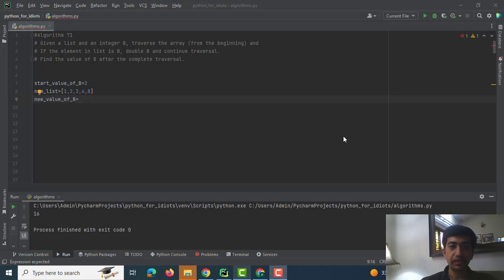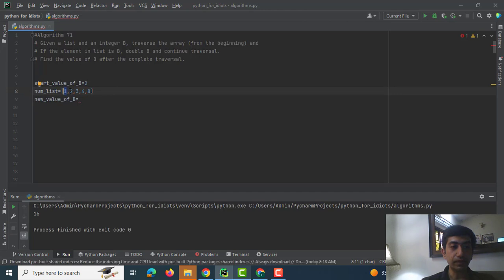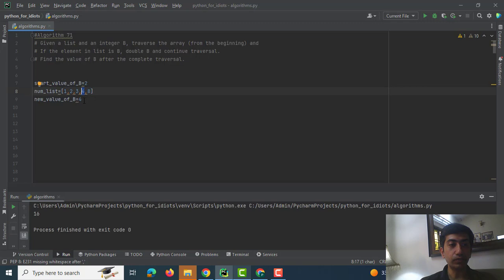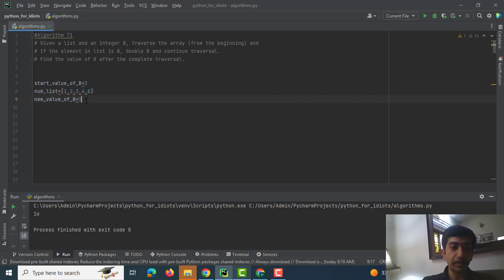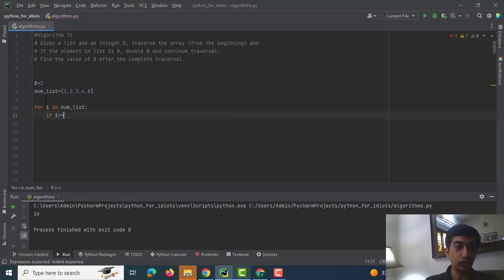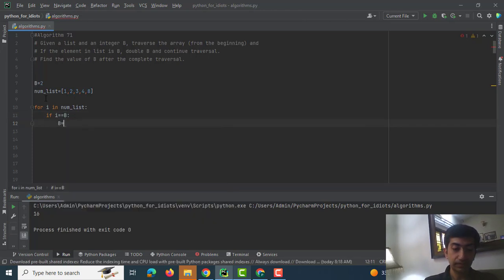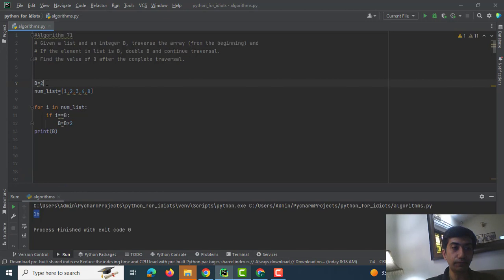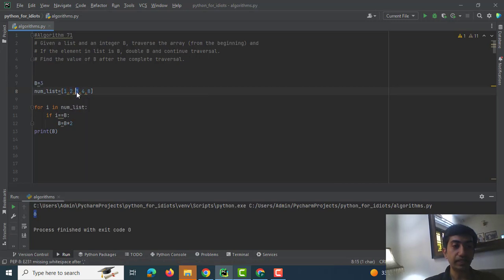Python Algorithm: Find the Final Value by Doubling on Match-GeeksforGeeks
Explore an intuitive Python algorithm that traverses a list and doubles a given integer whenever it encounters a match. This video tutorial guides you through the steps to implement this logic, helping you understand list traversal and conditional operations in Python.